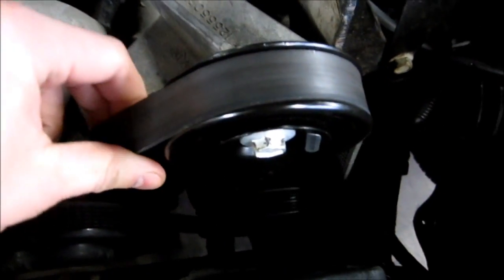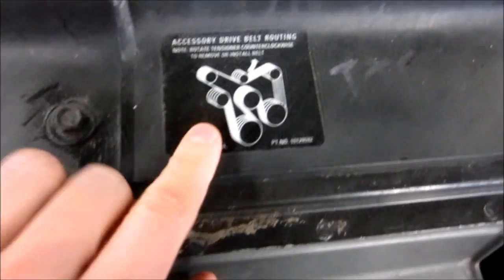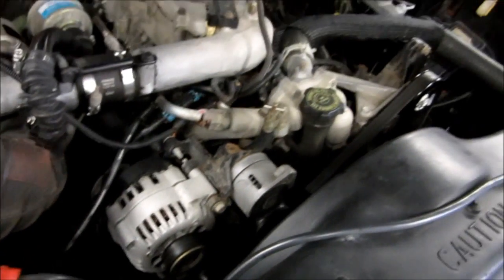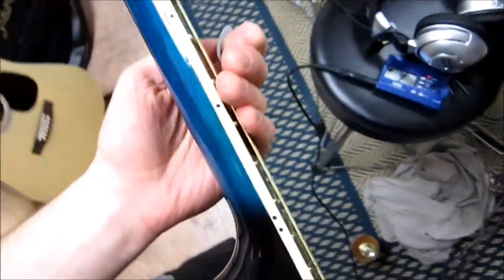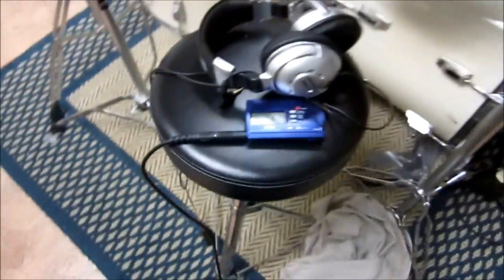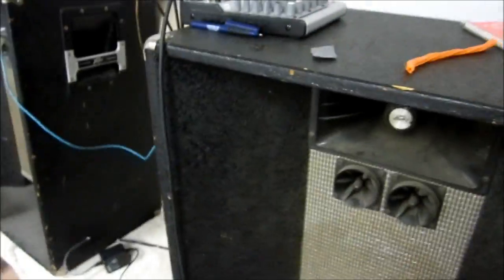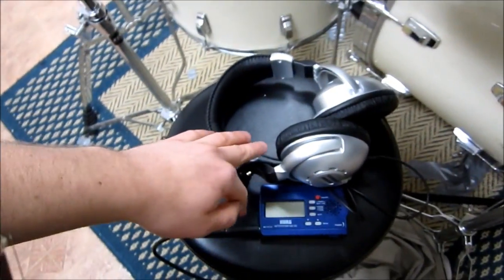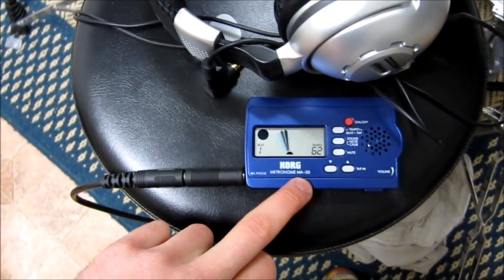+Him 15 "We're At 15 Already?"